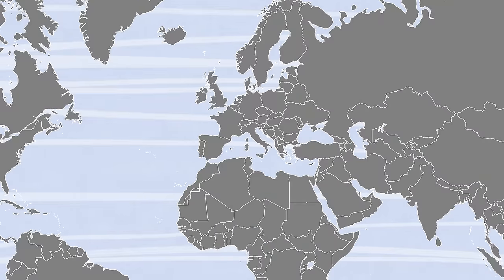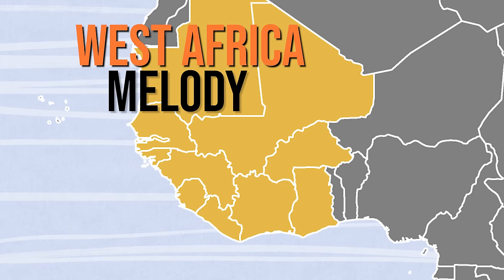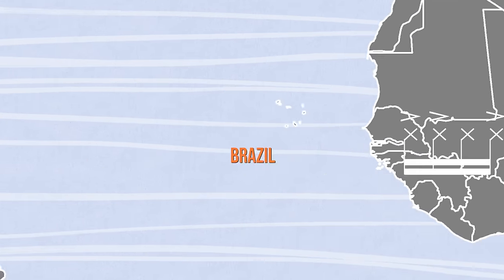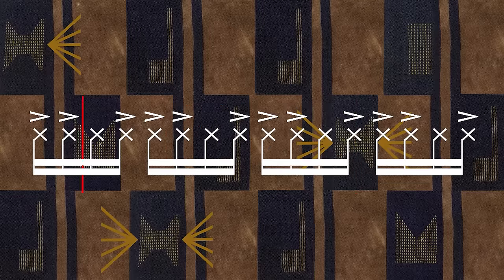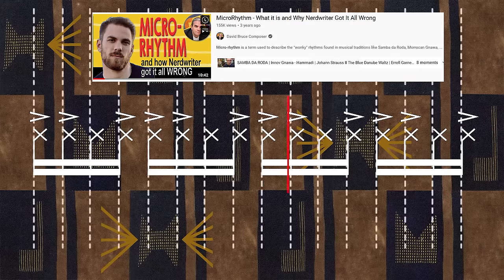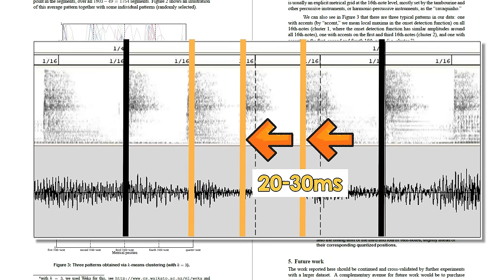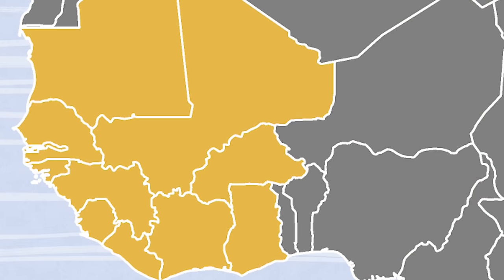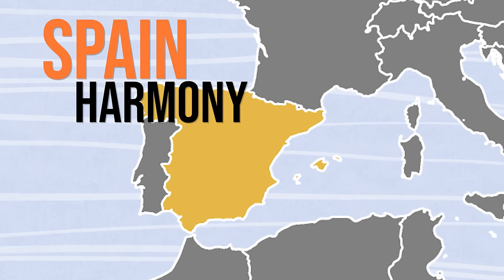The Hidden Influence On Music We Never Think About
This video is essentially about the way the design and layout of instruments affects the music that's played on them. I talk about samba, which  has an unusual wonky rhythm as its backbone, but also about other instruments and the effect they have on music, as well as the choice of keys and the ways composers are influenced by instruments.

Tickets to my piece The Peacock Pavane at Royal Festival Hall London available
and in Eastbourne

00:00 Intro
00:51 Samba's Wonky Rhythm
02:10 Kora melodies
04:25 Flamenco Guitar Chords
06:13 How Instruments have different preferred Key Signatures
09:15 Retuning the Guitar for my "The Peacock Pavane"
11:30 Influence of instruments on Composers